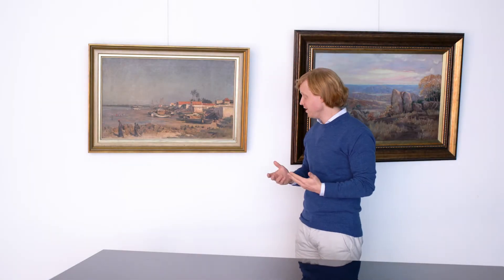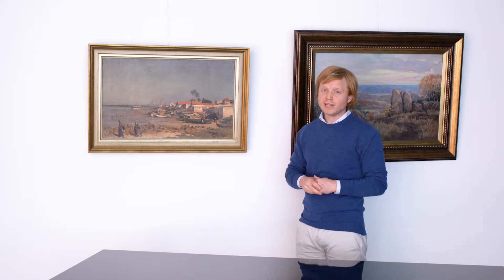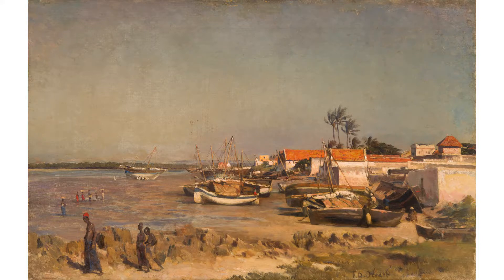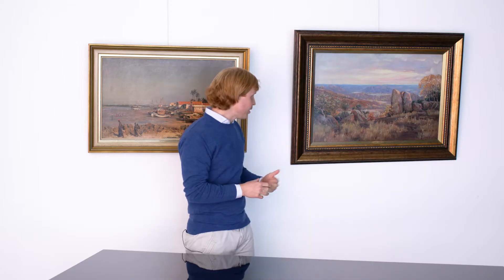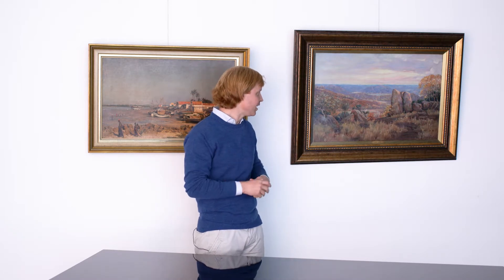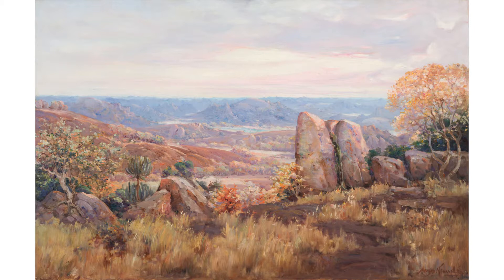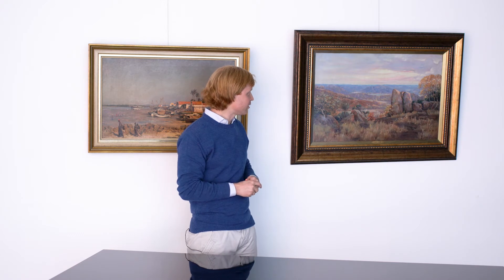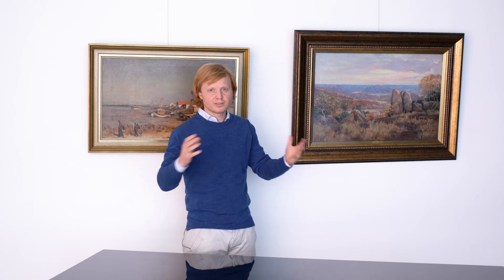Alastair Meredith on Frans Oerder and Hugo Naudé (Lots 206 and 221)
Contents of the video:
0:05 - East African Coast - Frans Oerder
2:00 - View Over the Matopos - Hugo Naude